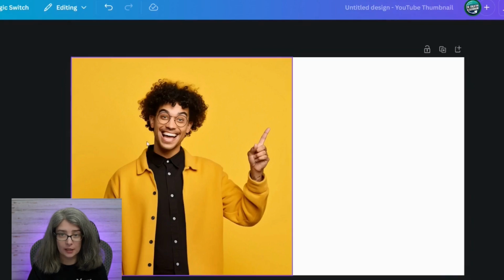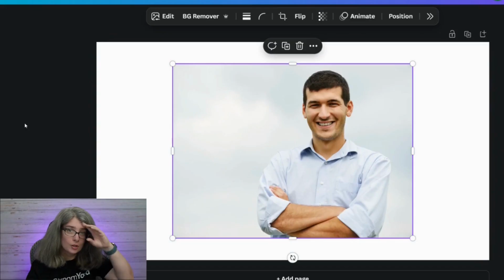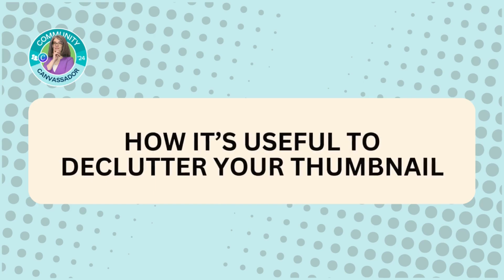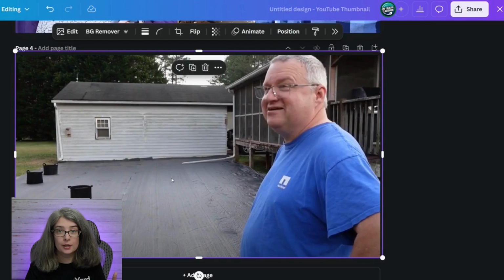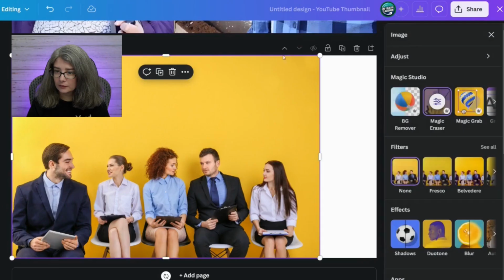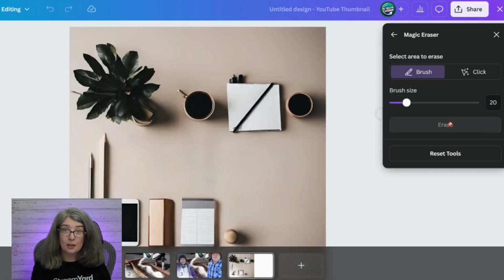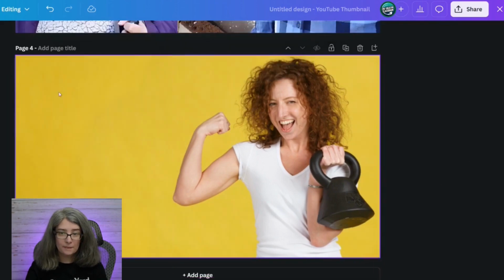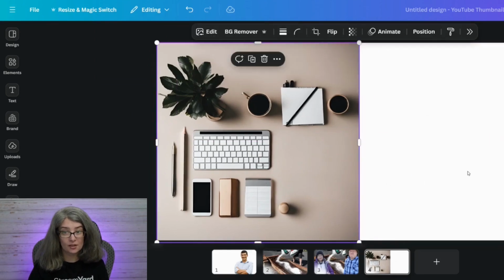Use Canva to Fix Your Thumbnail Background Problem Today.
Sick of losing viewers to bad thumbnails made in Canva? You likely aren't using the right tools.  Canva's Background Remover & Magic Grab will fix your problem.  You will learn the differences between these tools & tackle common pitfalls (and fixes!). This deep dive will have you creating clean, text-friendly thumbnails in no time at all.

00:00 A Quick Overview of YOUR problem & how the two tools work
01:13 The biggest thing you need to know about Canva (and the way it looks)
02:08 Specifics on HOW to use Background Remover (UPDATES IN 2024)
03:09 Why use the background remover for thumbnails with REAL example!
04:31 How to Use Magic Grab (NEW UPDATES IN 2024) with REAL example!
05:48 Magic Grab Pitfalls & How to Fix Smudges Left Behind
07:53 Another Magic Grab UI problem with the NEW Canva (Scroll View vs Thumbnail View) NEW 2024 & How to Fix it!
09:27 BG Remover Vs Magic Grab
10:55 Knowing these skills are great, but ...